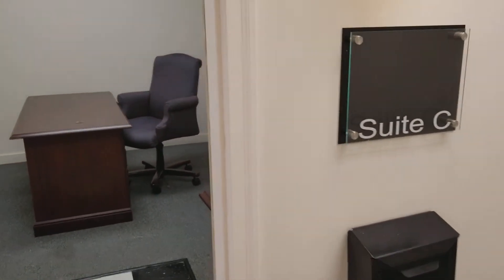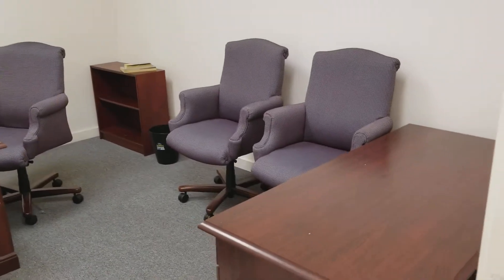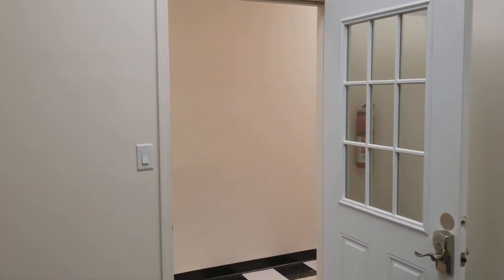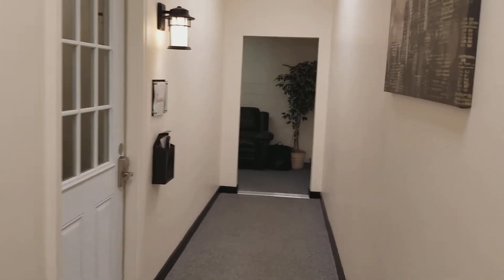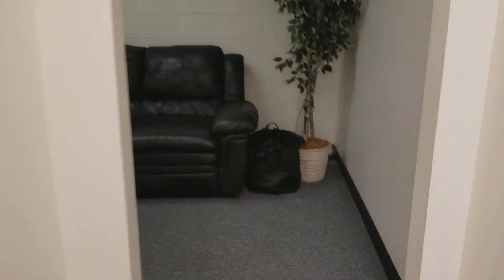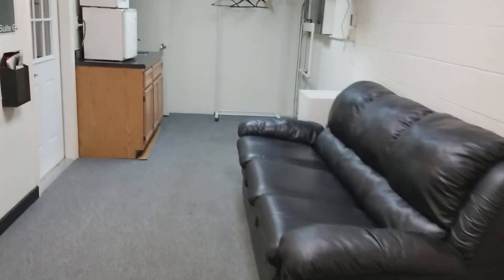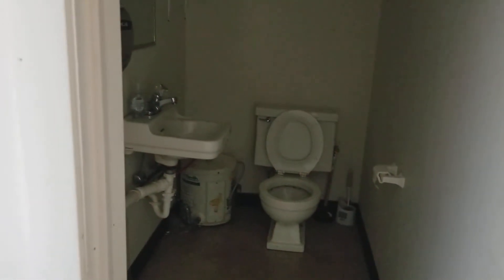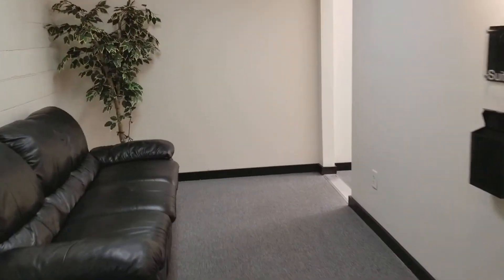2017.11.01 - 3215 North Anthony Suite C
This is 3215 North Anthony Suite c.  This unit includes some office space for your office needs.